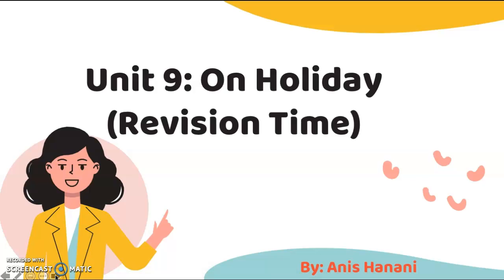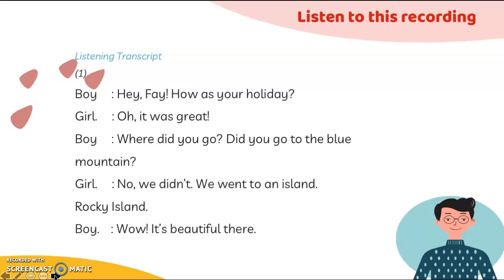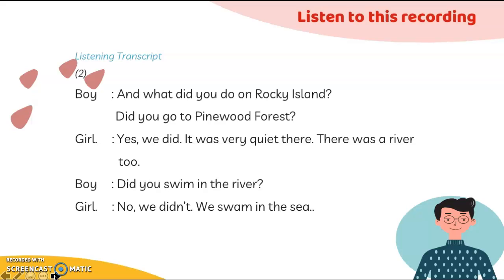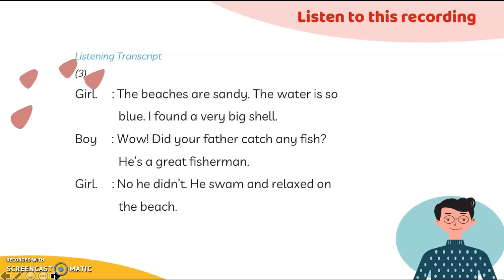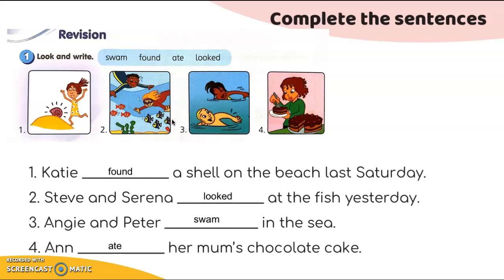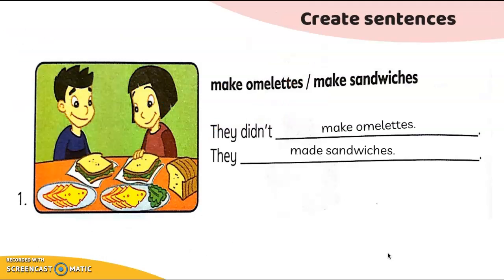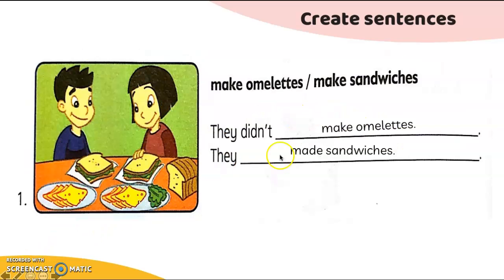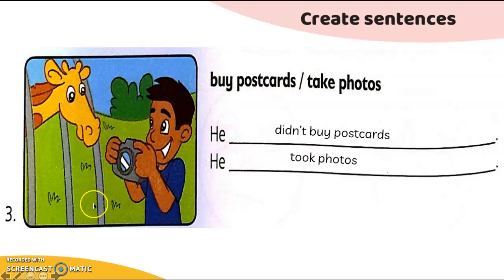Unit 9: On Holiday (Revison Time)